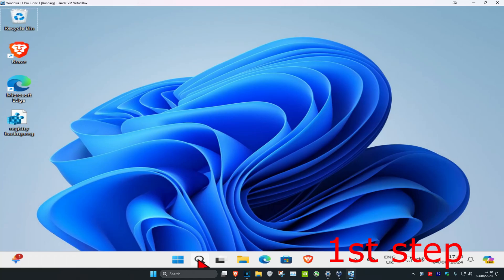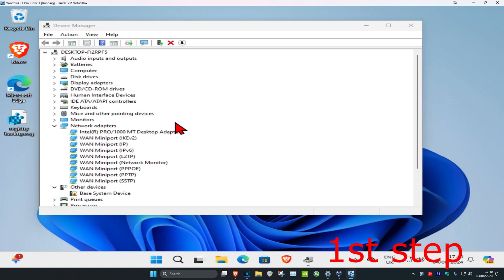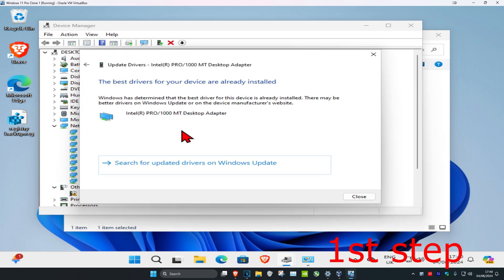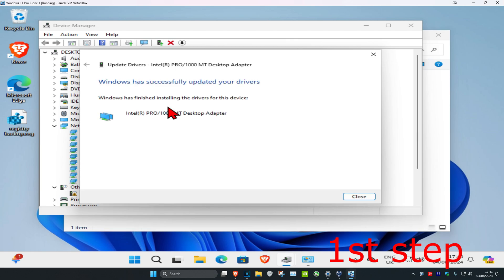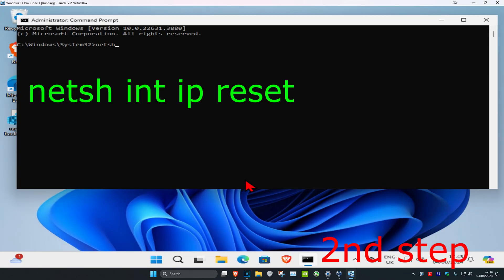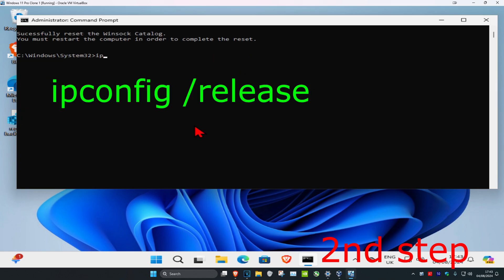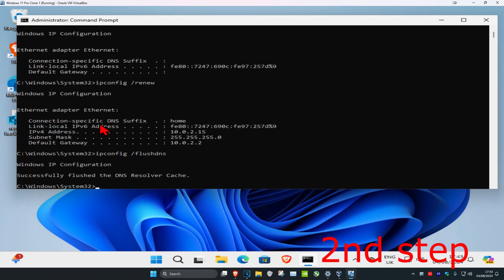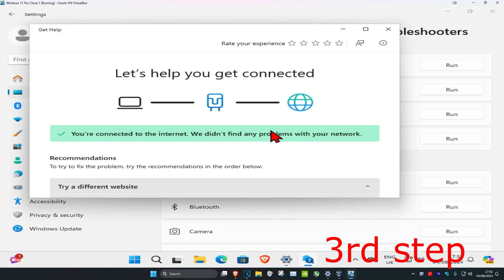How To Fix Laptop Wont Connect To Wifi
This tutorial will go over how to hopefully resolve internet connectivity issues with your laptop device.

The first thing most people want to do when they get a new computer or work someplace new (e.g., traveling with your laptop or visiting a friend's house) is get on the wireless network for internet access or to share files with other devices on the network. Connecting to a wireless network or a Wi-Fi hotspot is pretty straightforward, though there are slight differences between the various operating systems.